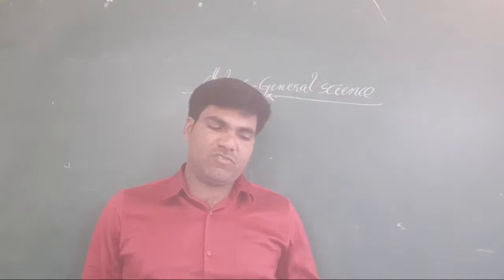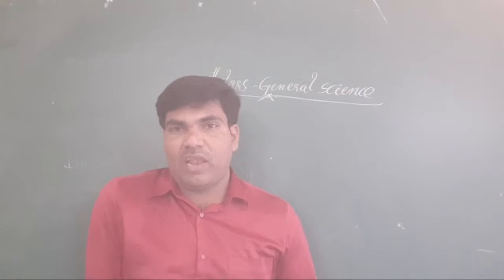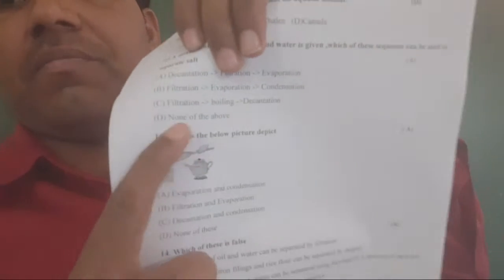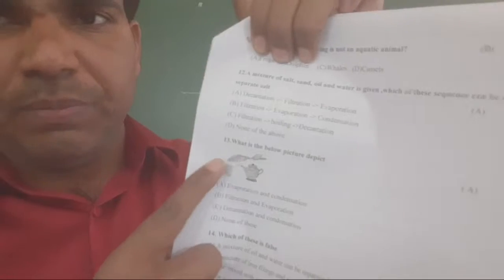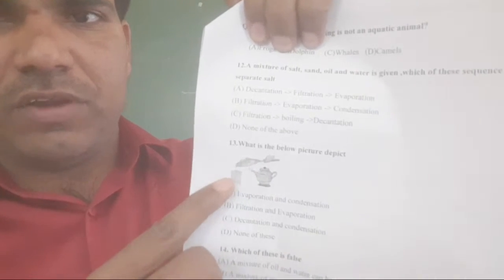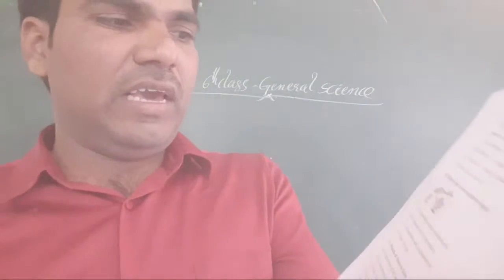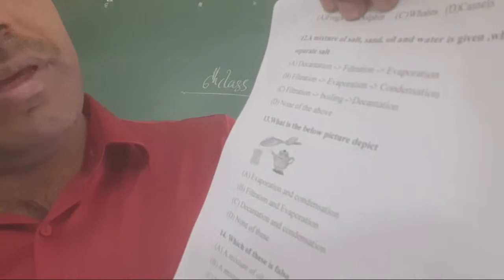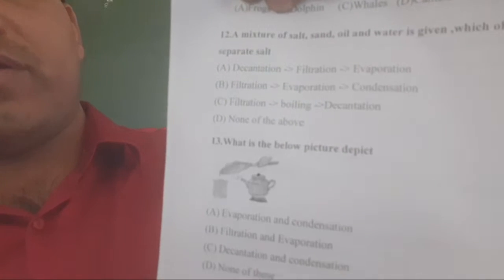6th Class GENERALSCIENCE